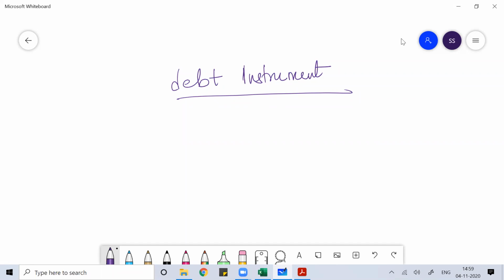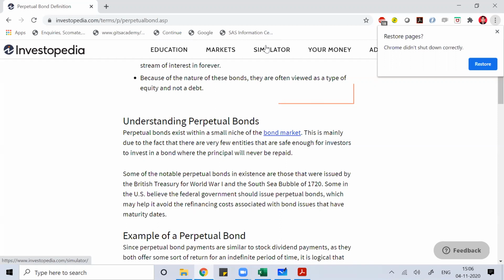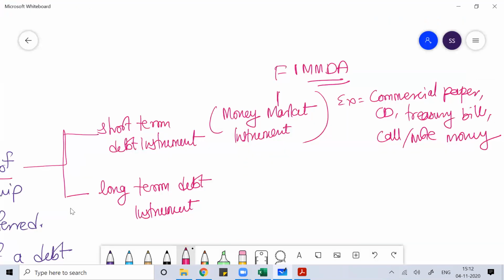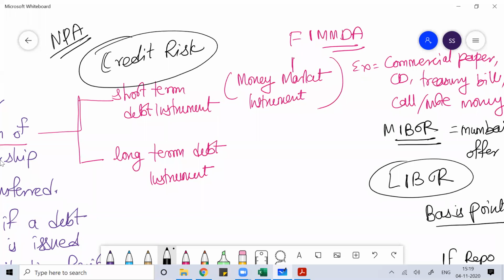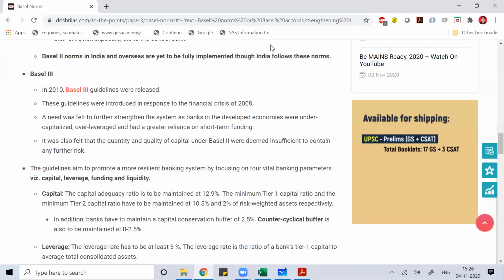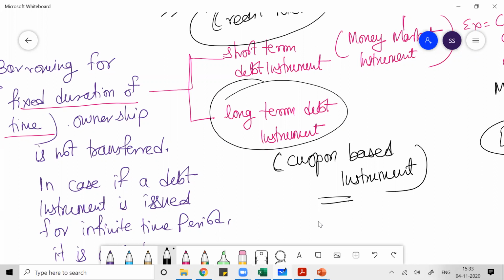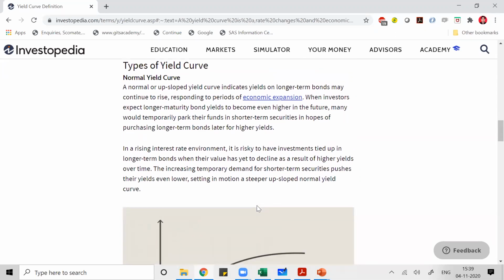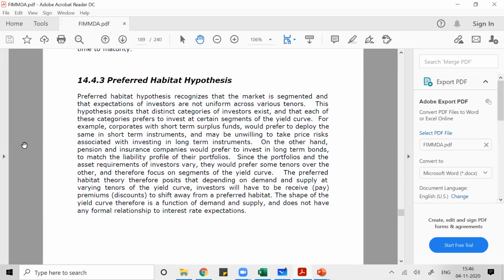Theoretical Discussion on Debt Instrument Investment Management